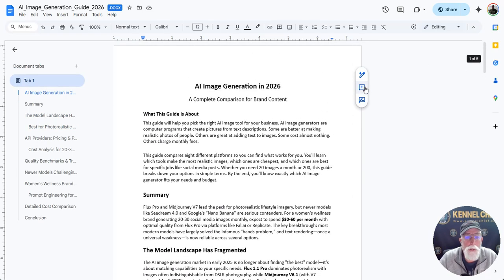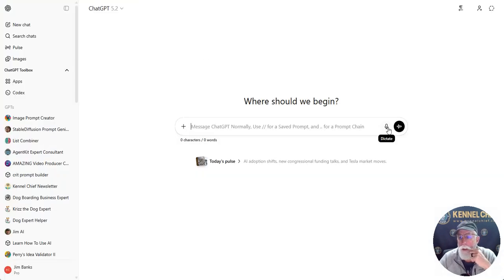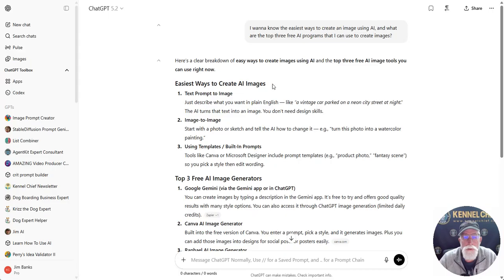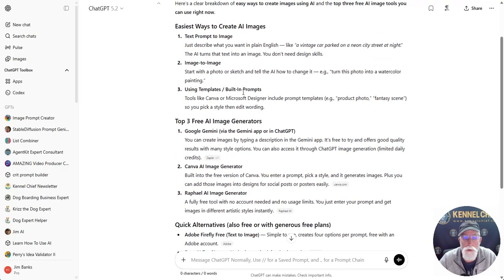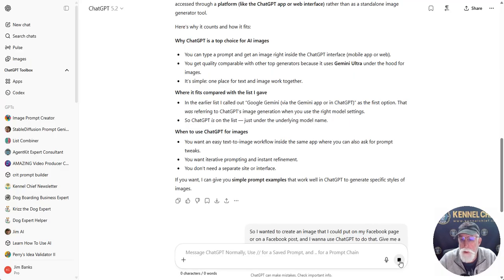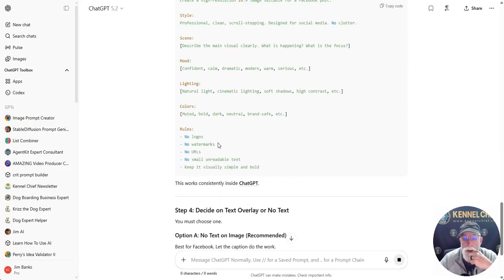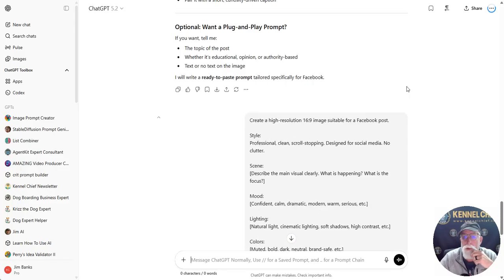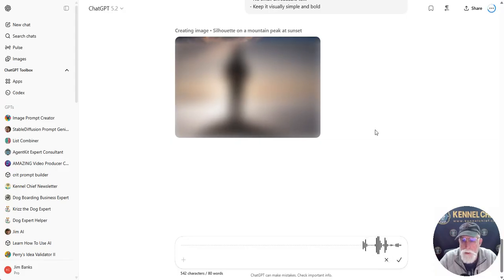Best AI Image Tools That Will Blow Your Mind in 2026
Tired of paying $100/month for AI courses? Learn how to master AI image generation for FREE using tools you already have access to!

In this tutorial, I'll show you exactly how to use ChatGPT (or any AI tool) to teach yourself AI image generation from scratch. No expensive courses, no gatekeeping—just practical, step-by-step guidance anyone can follow.

What You'll Learn:

How to ask AI the right questions to get expert-level answers
The top 3 free AI image generators (ChatGPT, Gemini, and more)
A repeatable system for creating custom images for Facebook, Instagram, or any platform
How to refine generic prompts into specific, professional-quality images
The secret to getting AI to guide you through the creative process step-by-step

Key Timestamps:
00:00 - Introduction: AI Teaching AI
00:28 - Finding the Best Free AI Image Tools
02:05 - Creating Images with ChatGPT
02:50 - Getting Step-by-Step Instructions
04:00 - Customizing Your Image Prompt
05:08 - Final Result & Next Steps

Pro Tip: You don't need to be creative or tech-savvy to do this. Just ask questions like you're having a normal conversation. The AI is smart enough to understand and guide you through the entire process.

The best part? Everything shown in this video is 100% FREE. No hidden costs, no upsells, just practical knowledge you can use immediately.
Free Tools Mentioned:

ChatGPT (OpenAI)
Google Gemini
Other free AI image generators

Stop paying for courses that teach you what AI can teach you for free. Start creating professional images today!

👉 Try it yourself: Ask ChatGPT "What are the easiest ways to create an image using AI and what are the top three free AI programs I can use?"